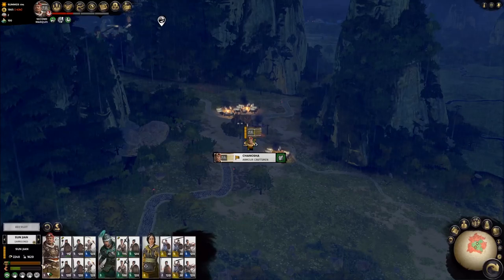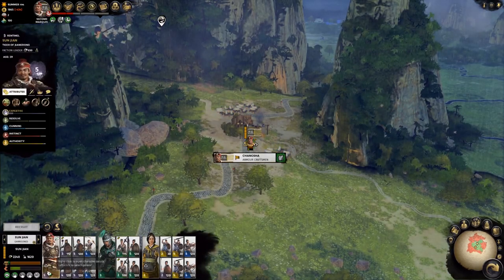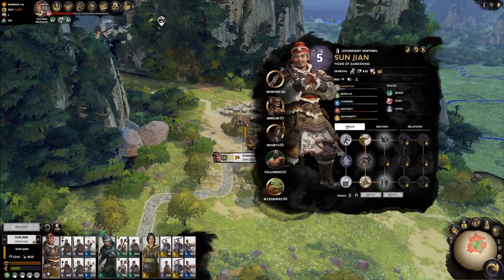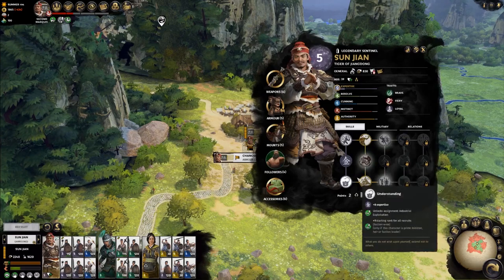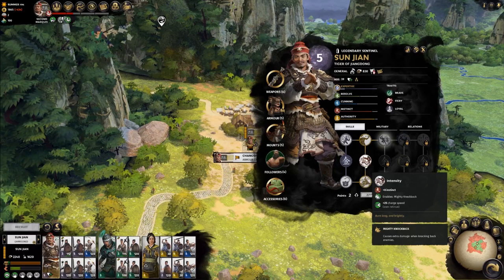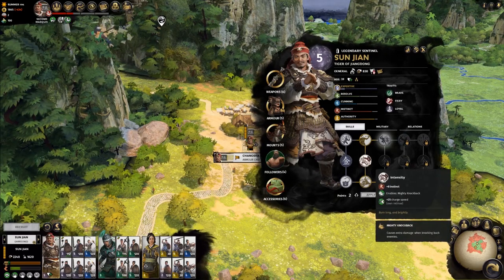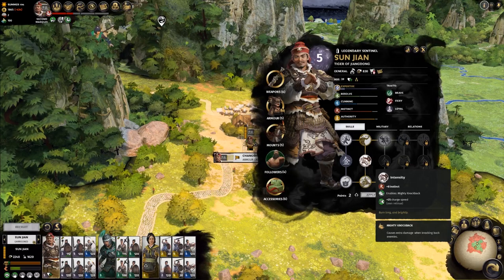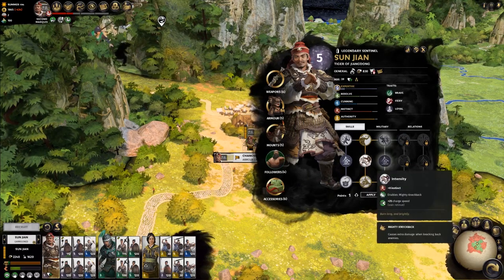How do I increase my character's rank?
In this video we will show you the best ways to gain experience and rank up your character.

Video type: Tutorial
What does this mean? Full info here: ➤